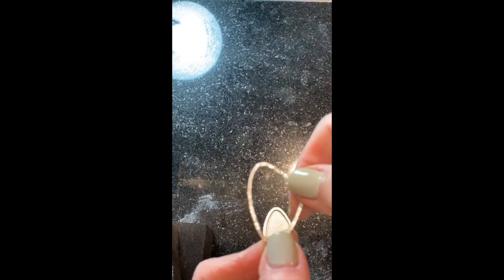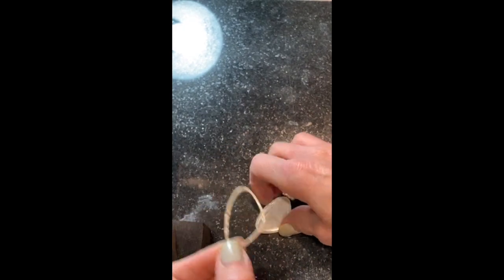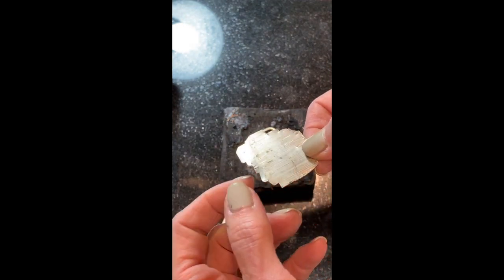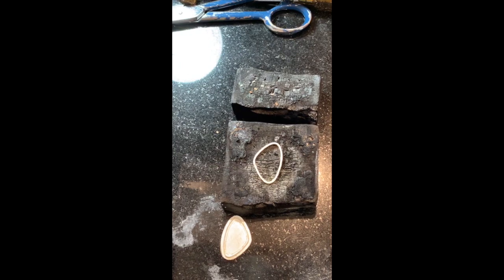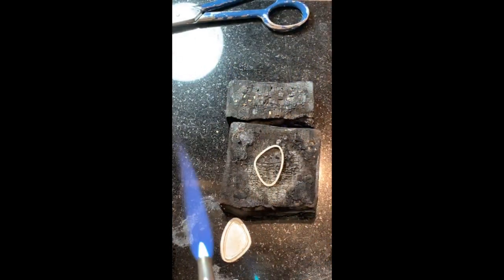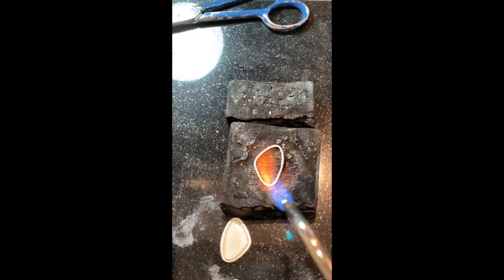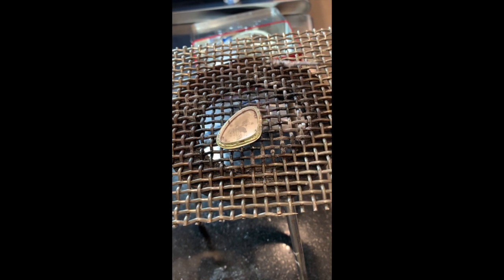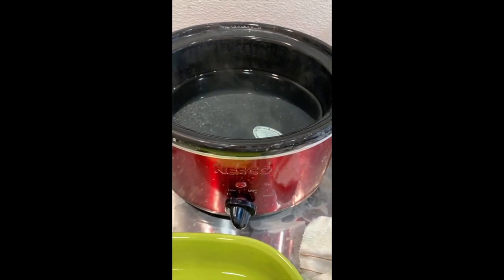Sweat Soldering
How To Sweat Solder (Jewelry)